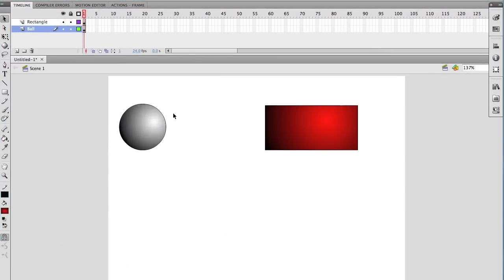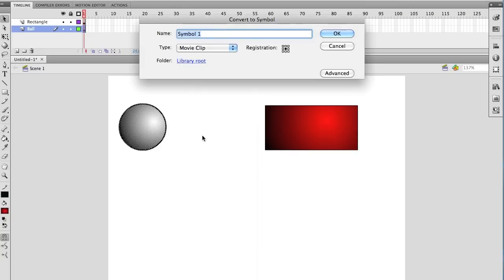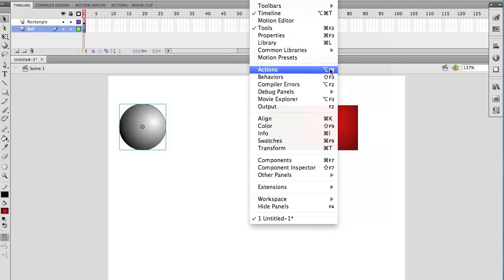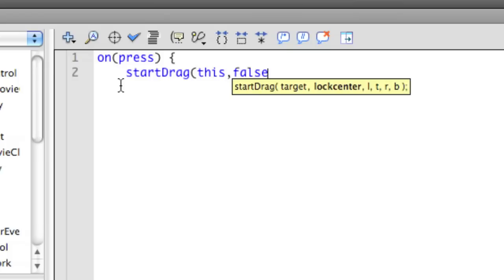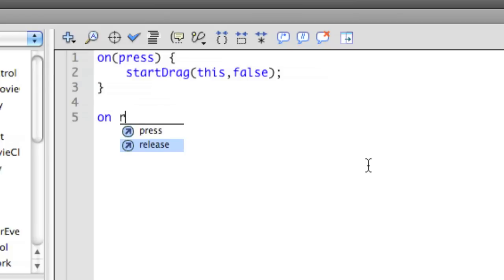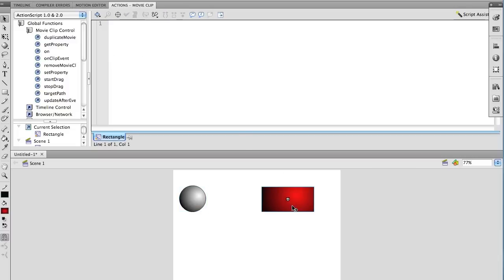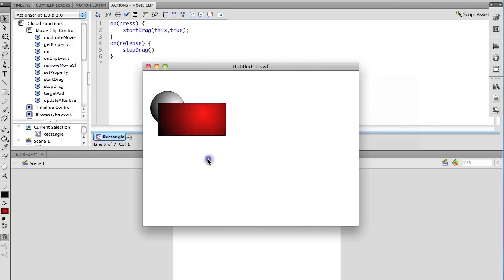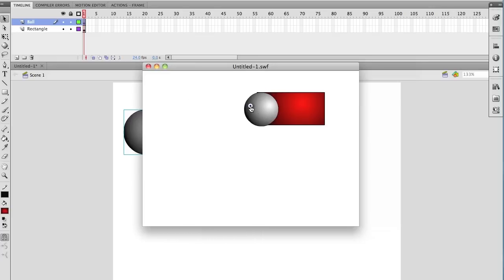Flash-Drag and Drop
This video will show you how to write some basic actionscript to accomplish dragging and dropping a symbol.  It uses actionscript 2.0 as that is what we have to use at my school.  I'll have an AS 3.0 video out soon.